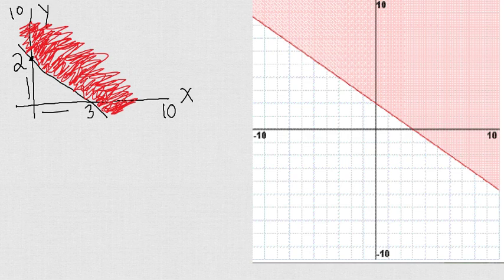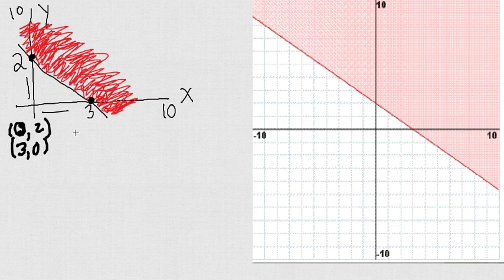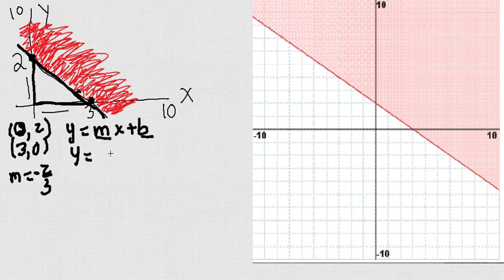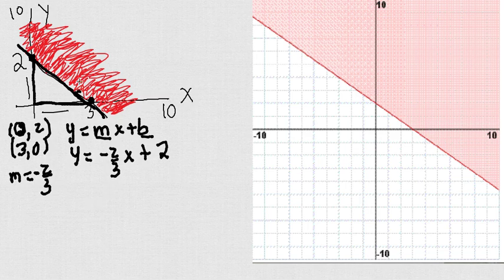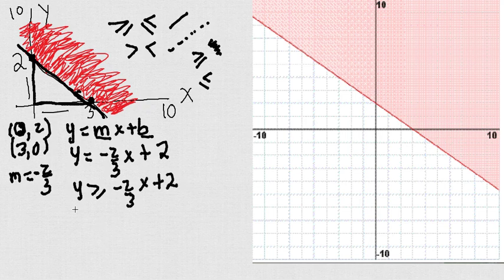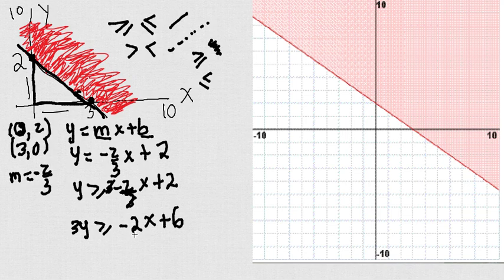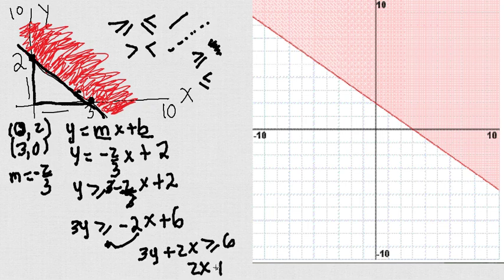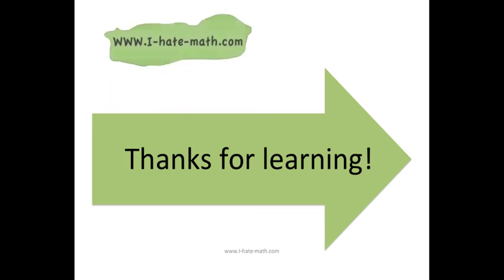How to find inequality from graph Pert test question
Hi Guys,

This video will show you how to build the inequaliy from a graph .